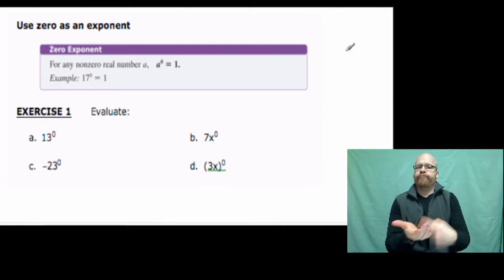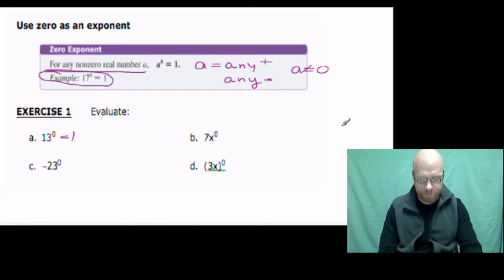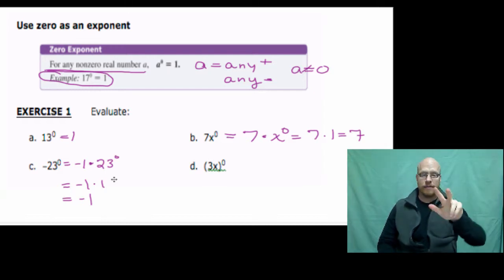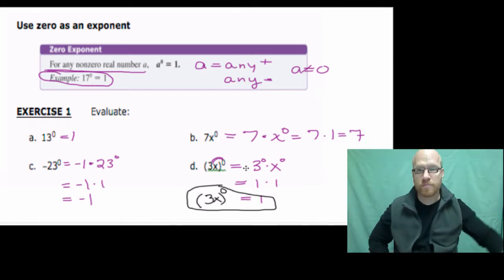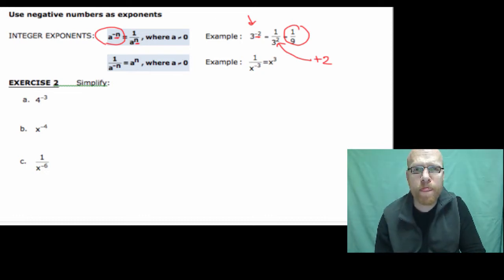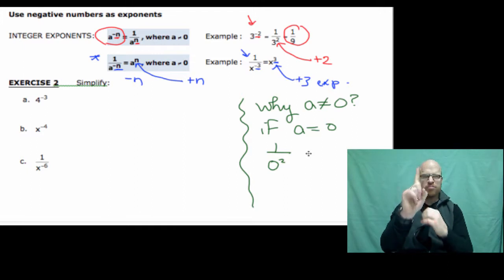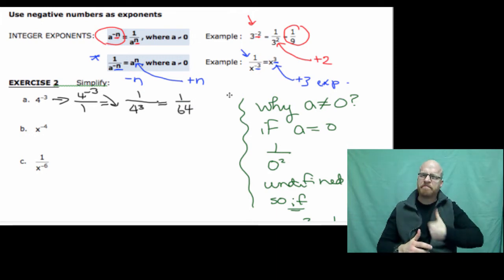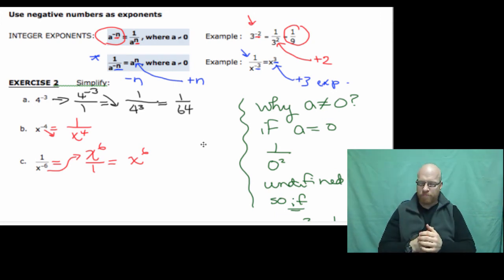Zero and Negative Exponents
Working with Zero and Negative numbers as exponents